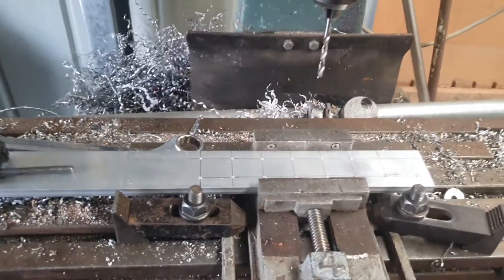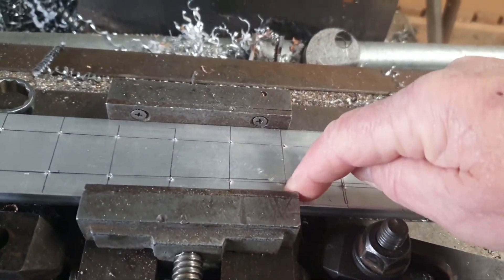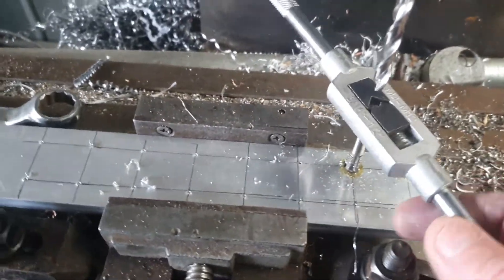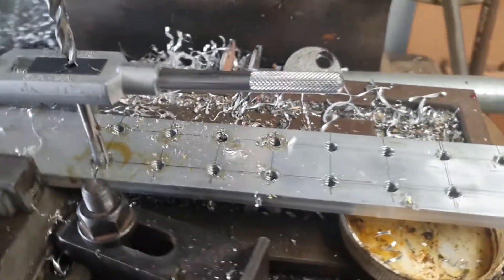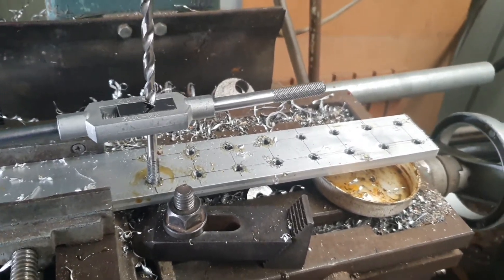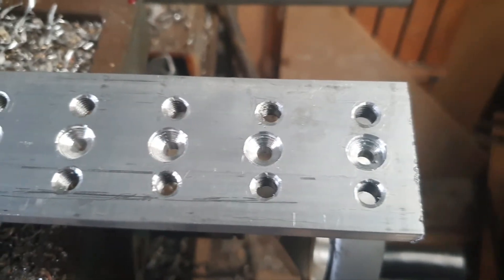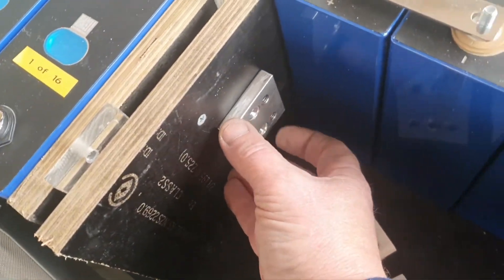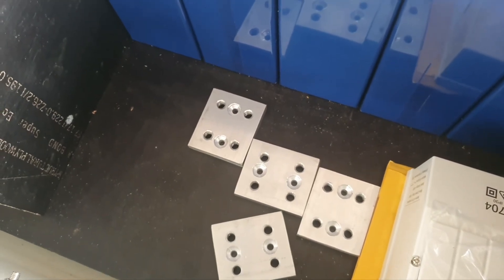Termination block, busbar, DIY out of aluminium